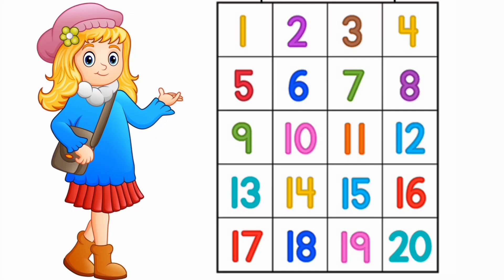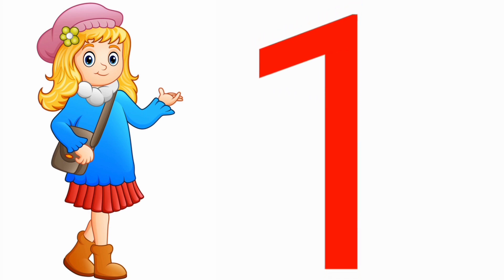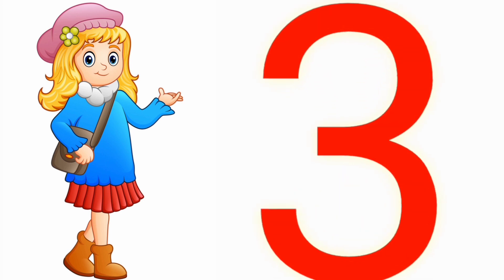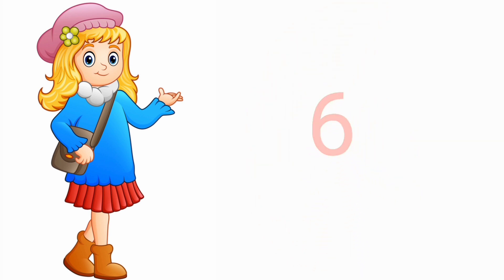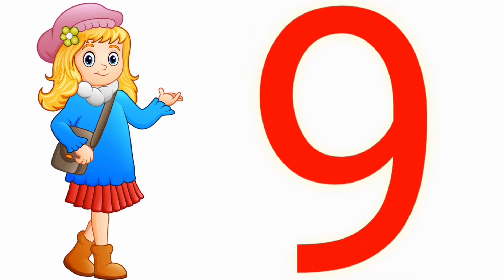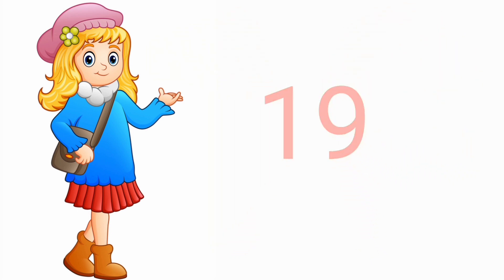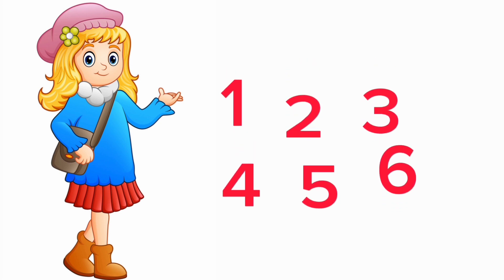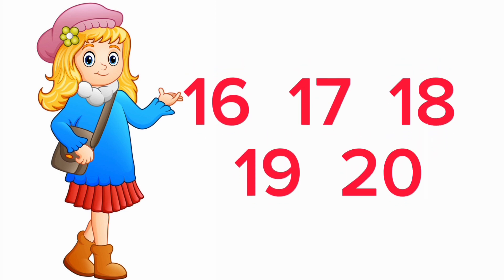Learn the number|Counting Fun|Learn Numbers 1-20 with Exciting Activities for kids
"Join us on a colorful adventure as we explore the world of numbers from 1 to 20! This engaging video is designed to make learning fun for kids, combining vibrant visuals and interactive activities. Watch as your little ones master counting in a playful and educational environment.